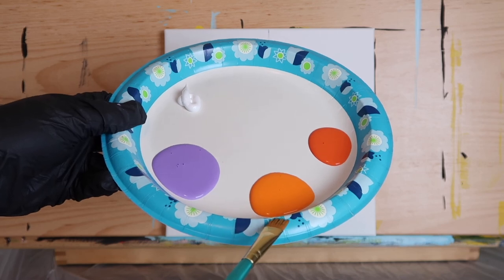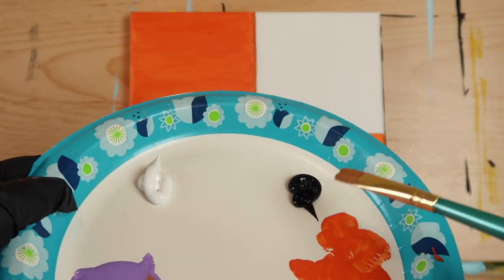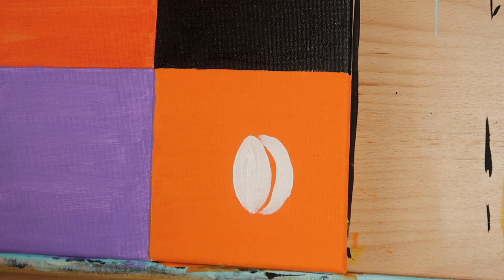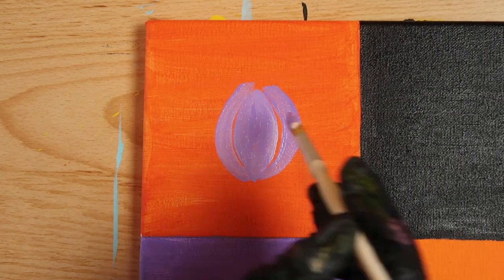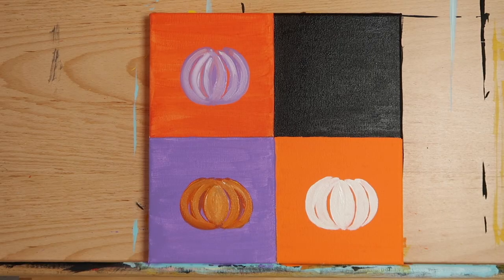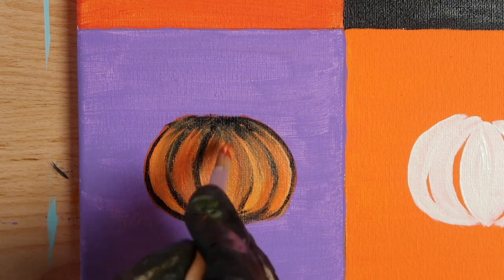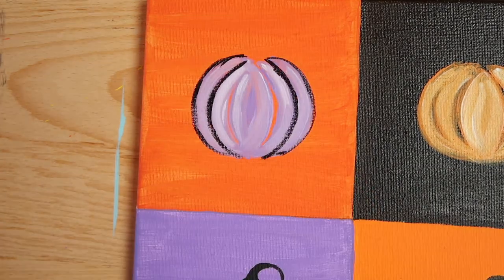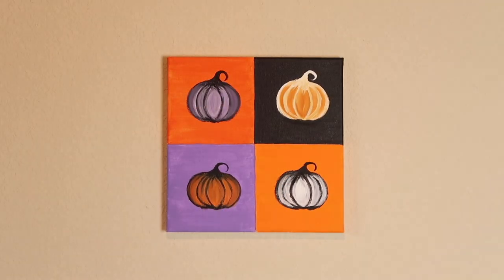Pop-Art Pumpkins | STEP-BY-STEP Easy Acrylic Painting Tutorial for Beginners | FREE Art Lesson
Learn how to paint these pop-art pumpkins in today's step-by-step painting tutorial. Gather your paints and materials, and then follow along with this step-by-step video as I teach you how to paint.

Thanks for supporting my art channel!!